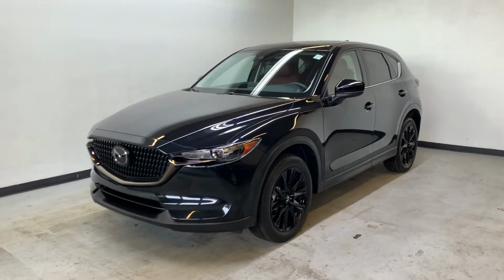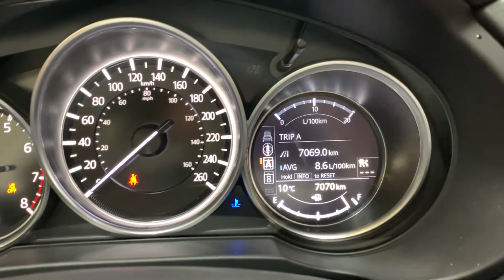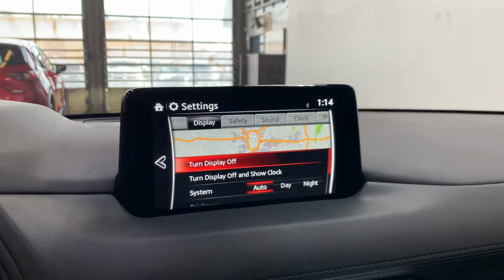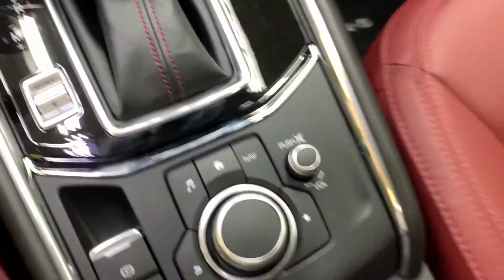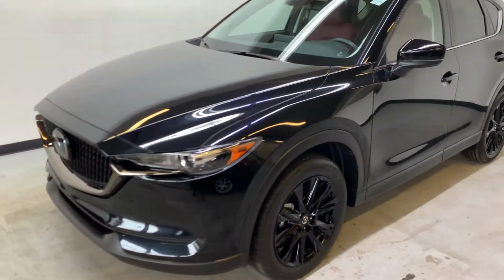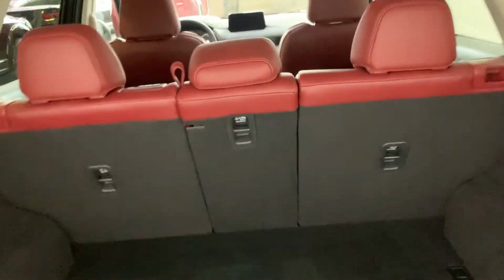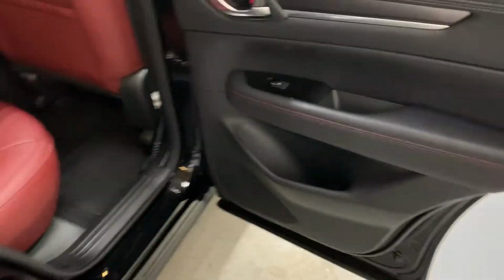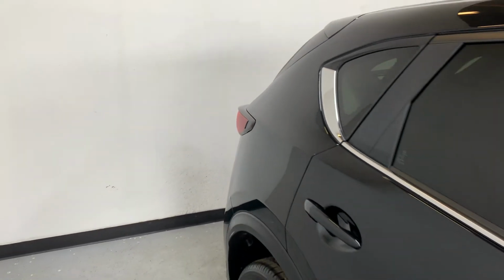2021 Mazda CX-5 Kuro Edition AWD Review - Park Mazda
Stock #214849

This sporty 2021 Mazda CX-5 Kuro Edition AWD is here to ignite your passion for driving with its exclusive Jet Black Mica finish! Motivated by an energetic 2.5 Liter 4 Cylinder delivering 187hp paired to a 6 Speed Automatic transmission for brisk acceleration. This All Wheel Drive SUV is also equipped with G-Vectoring Control for sharper handling and returns nearly approximately 7.8L/100km on the highway with an expressive look featuring a black grille with matching mirror caps and 19-inch alloy wheels to go with LED lighting.